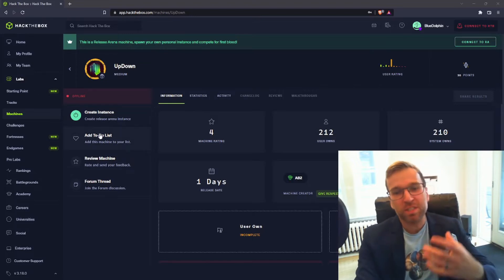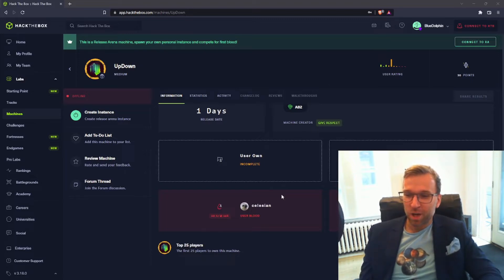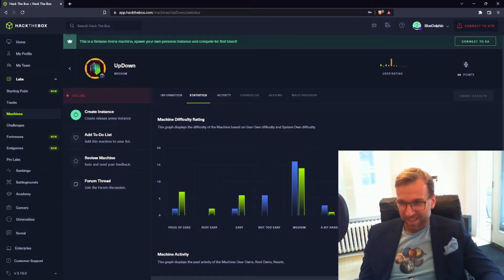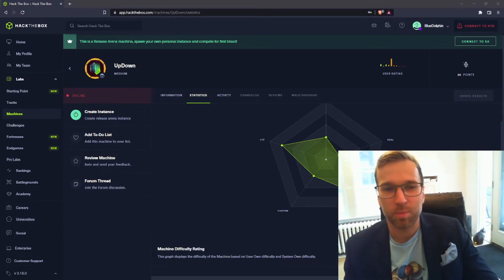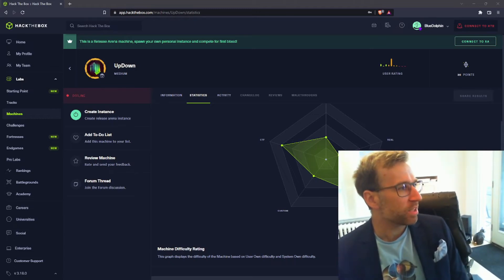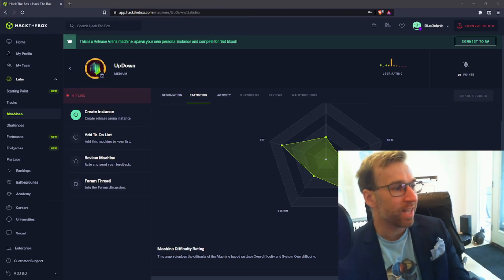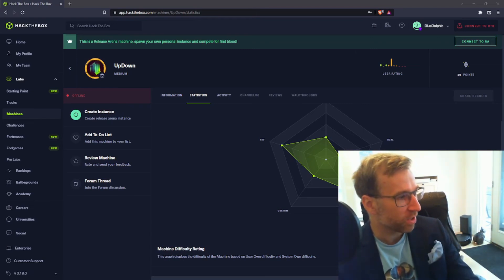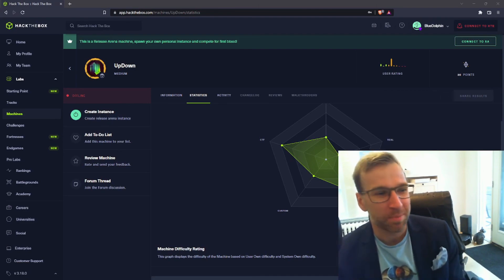BRAND NEW - HacktheBox UPDOWN - Kickoff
In this video we will talk about the brand new Hack the Box machine "UpDown". We will speculate what the machine might be about, review and discuss the statistics, and finally, we talk about the word on the streets (HTB Forums).